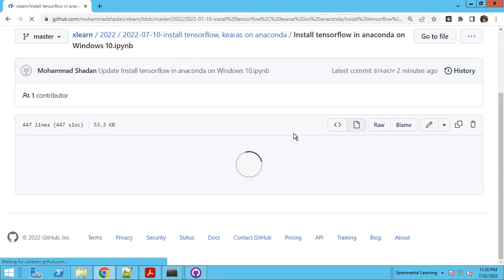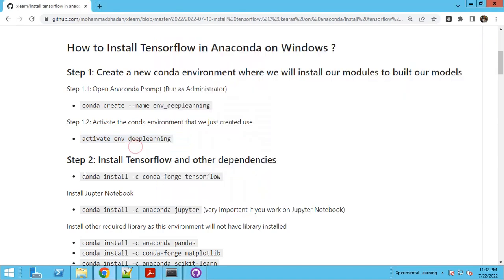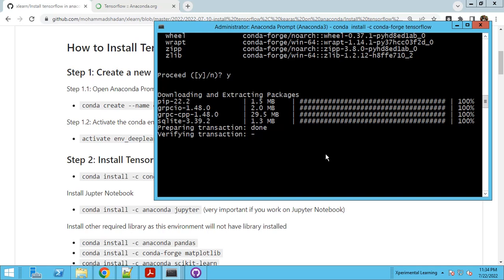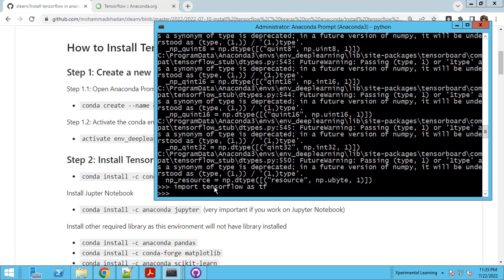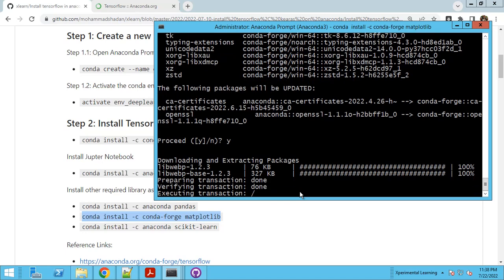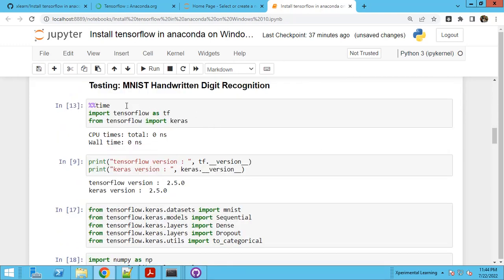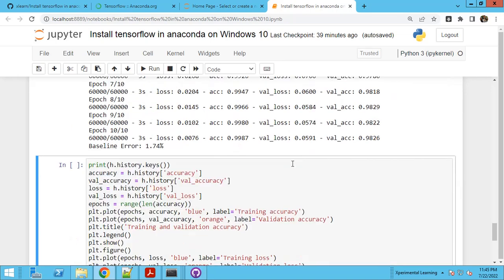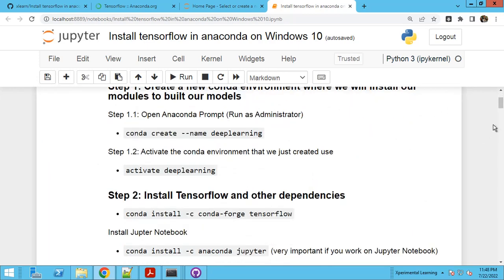How to install tensorflow in Anaconda on Windows 10 ?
How to install Tensorflow and Keras?
Keras library is now the official high-level API of TensorFlow for quick and easy model design and training
Websites:

Please do let me know if you found the video useful